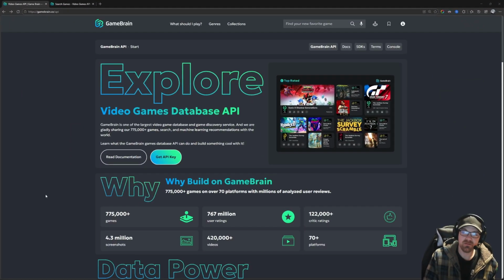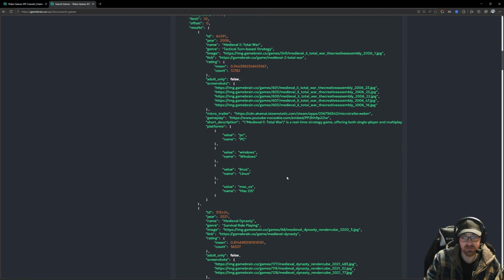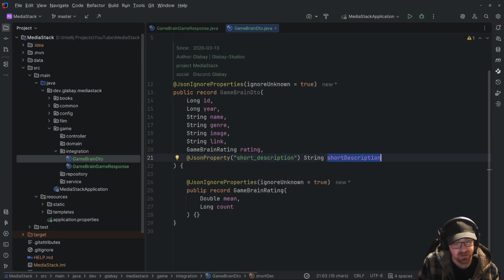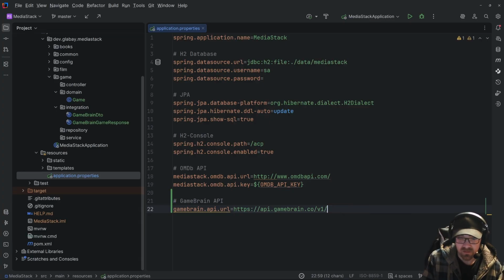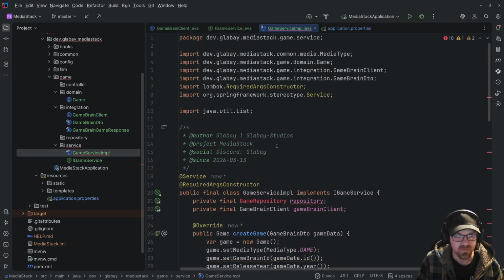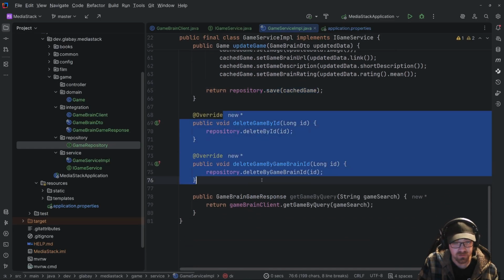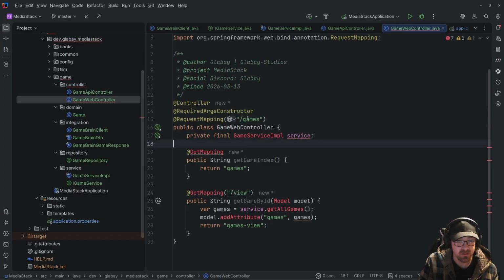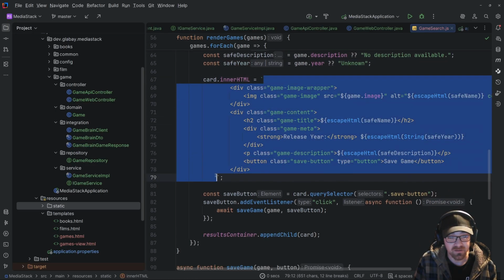Build a Spring Boot API Client | Search Games & Save to a Database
In this episode of Spring into Java, we expand our Spring Boot application to support video games by integrating with the GameBrain API.

Previously in the series, we built a media tracker that could store books and movies. Now we’re taking that same architecture and extending it to search for games using an external API, display the results in our UI, and persist selected games to our database.

This is a great real-world example of how Spring Boot applications evolve — reusing the same patterns like DTO mapping, service layers, controllers, and repositories to integrate new data sources.

In this video, you'll learn how to:
☕ Call an external REST API from a Spring Boot application
☕ Map JSON responses to Java DTOs
☕ Build a simple API client using Spring
☕ Create service and controller layers to manage application logic
☕ Render API search results in a UI
☕ Save selected data from an API into your database

By the end of the tutorial, your application will be able to:

• Search for games using the GameBrain API
• Display results dynamically in your UI
• Save selected games into your local database

This is a powerful pattern you'll use constantly when building real applications that integrate with third-party APIs.